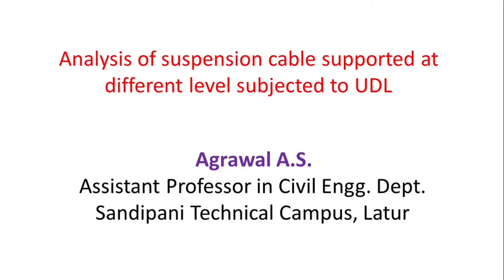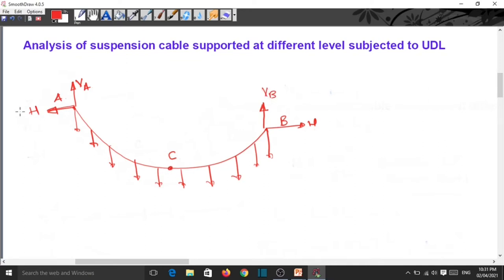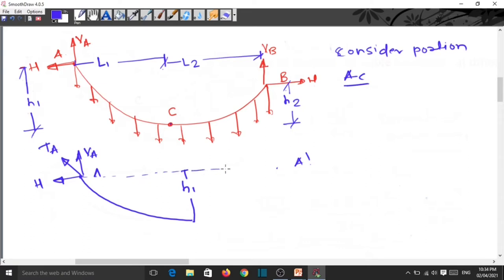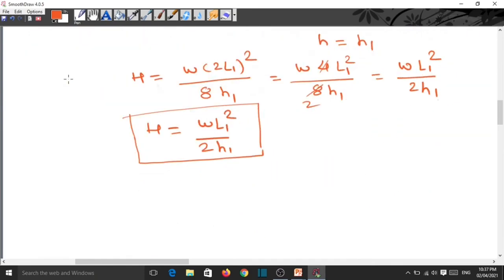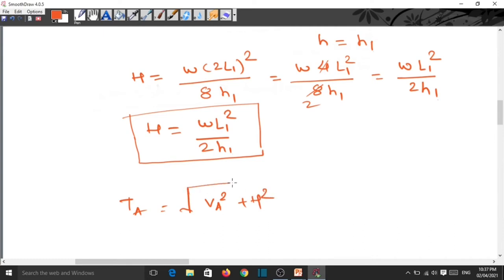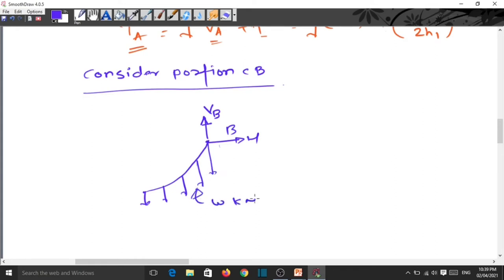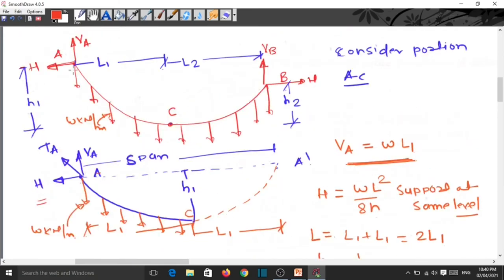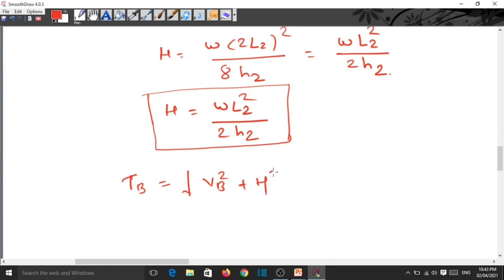Lect-109 Analysis of suspension cable supported at different level subjected to UDL